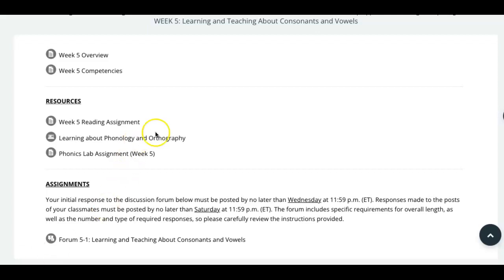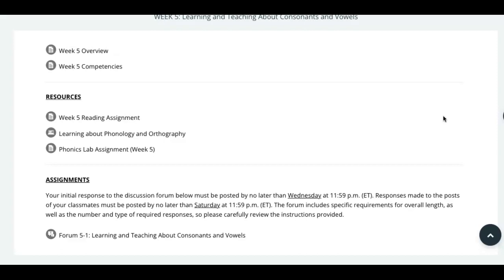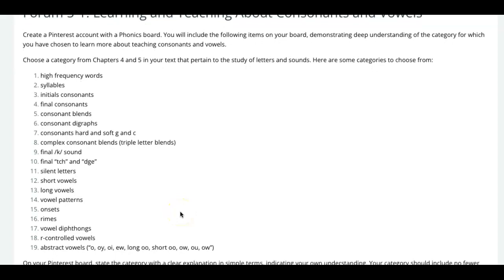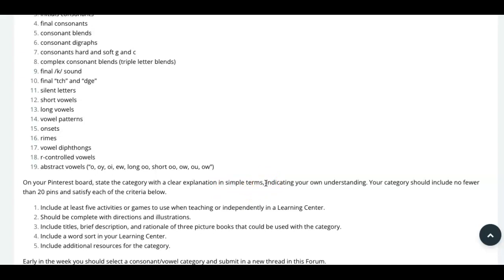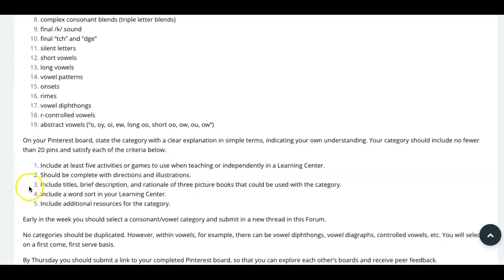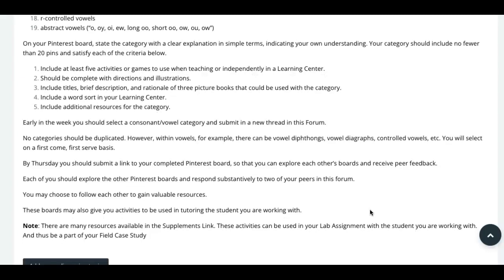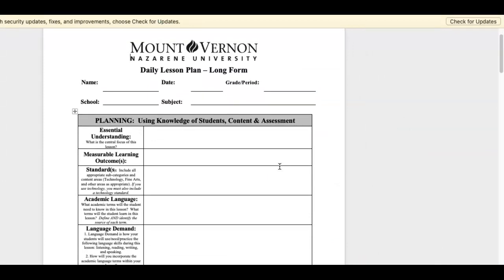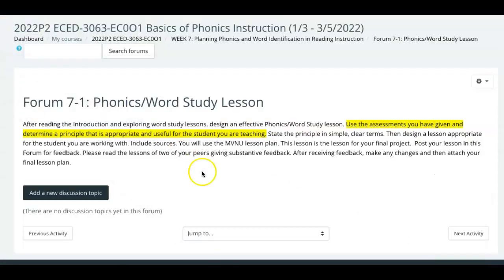3063 Week 5 J22